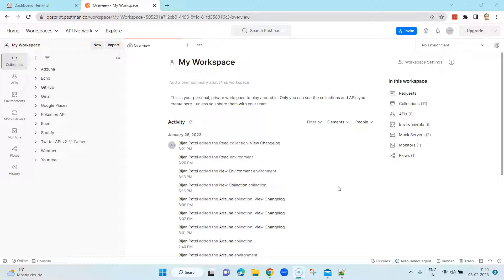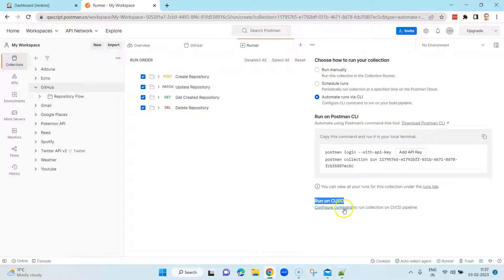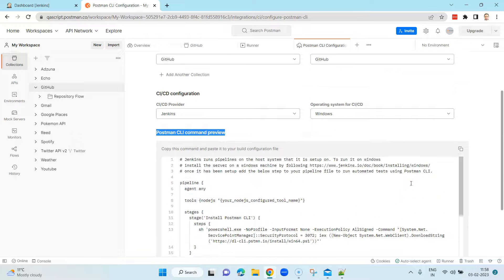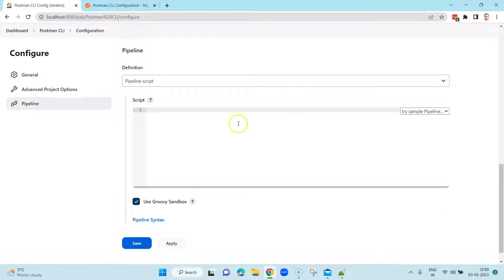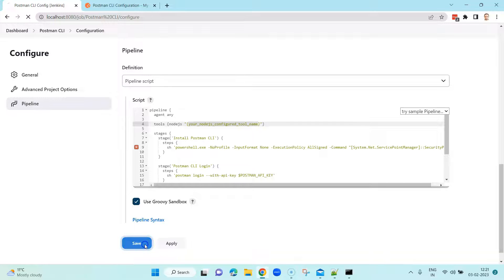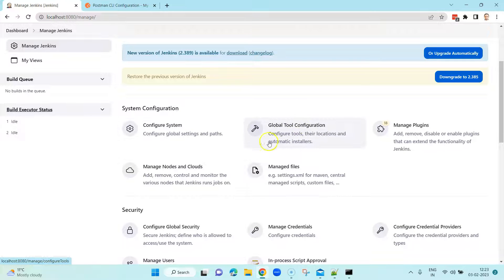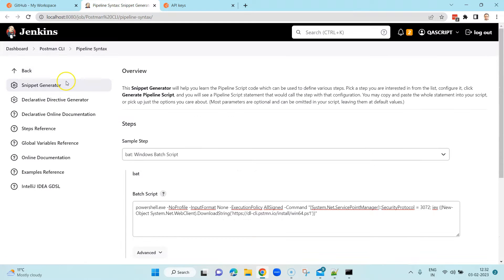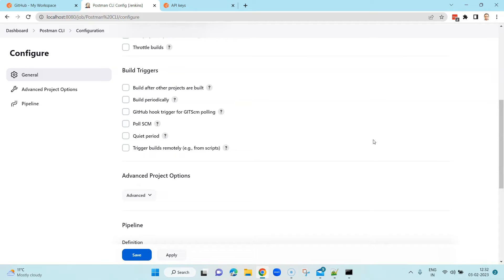Postman 10.x Tutorial (Latest) - Configure & Run collection on Jenkins CI/CD pipeline using CLI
A detailed step-by-step guide on how to configure collection and run collections on Jenkins CI/CD pipeline using CLI commands.